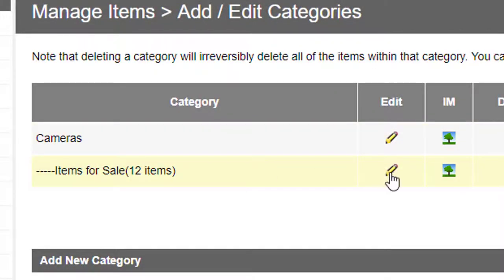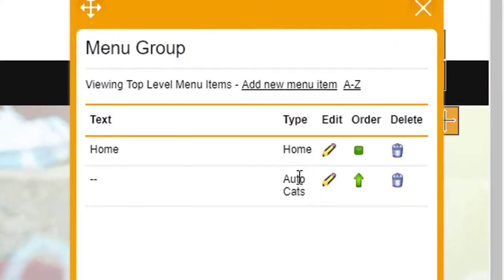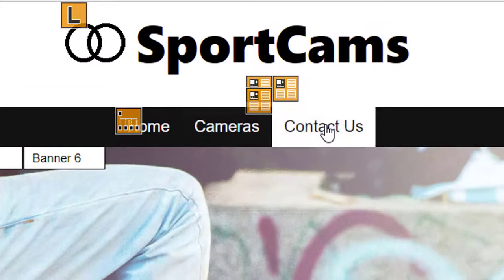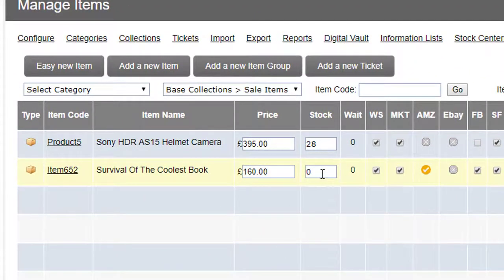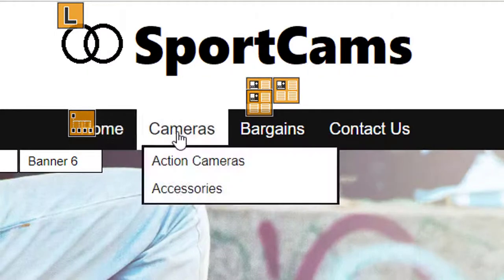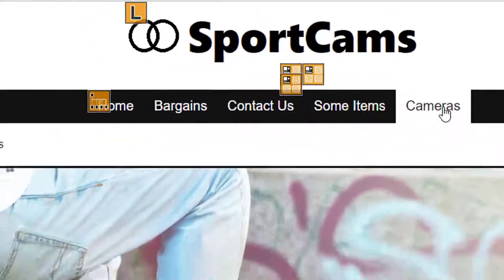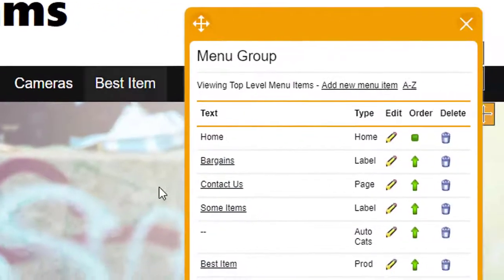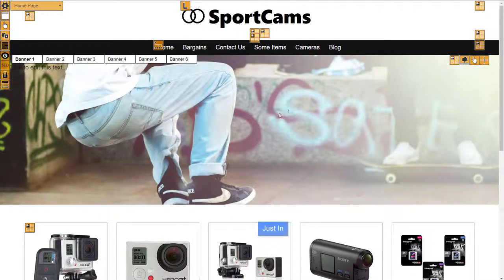Create Website Menus with Sellr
Learn how to create the ultimate navigation menus using the Sellr Ecommerce Website Builder.